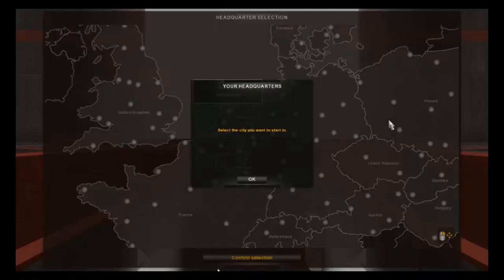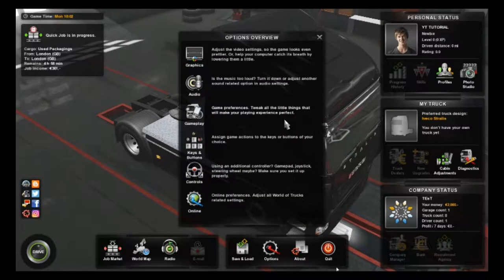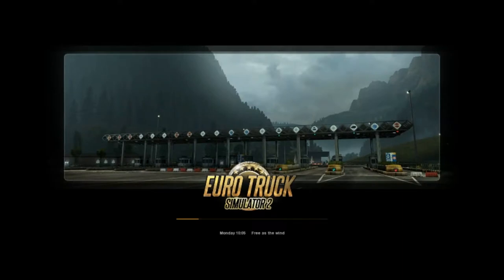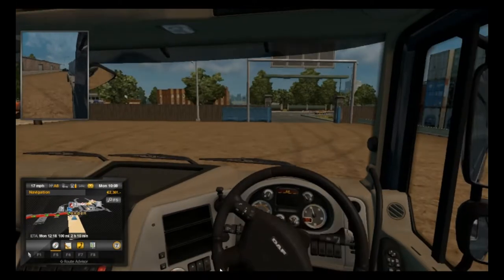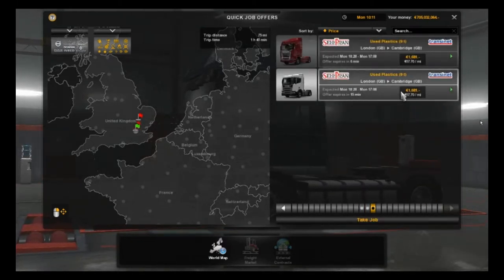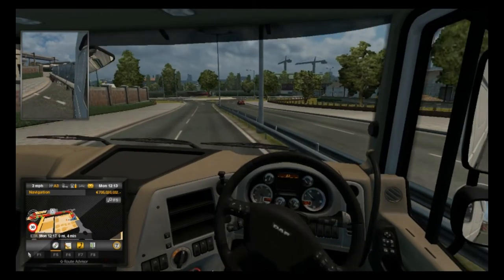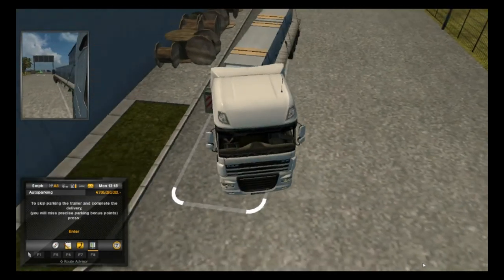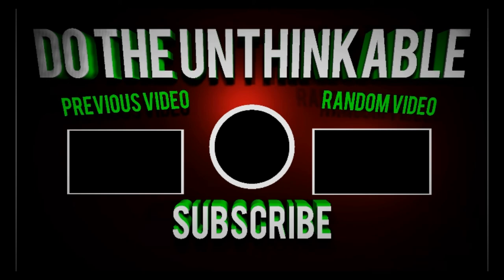How to hack Euro Truck Simulator 2 (WORKING) *Cheat Engine*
This how to gen unlimited coins and xp in Euro Truck Simulator 2.